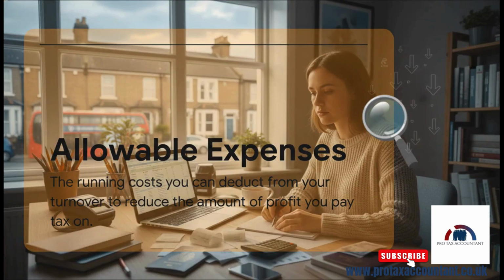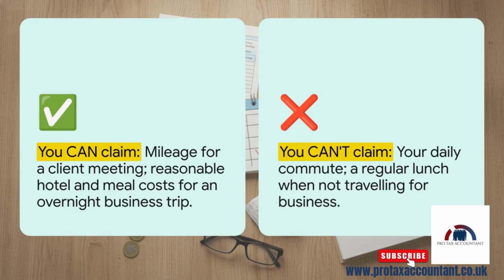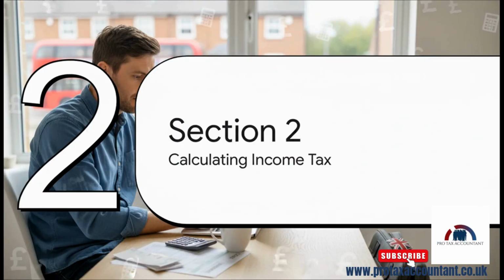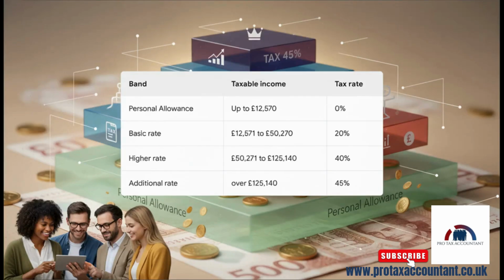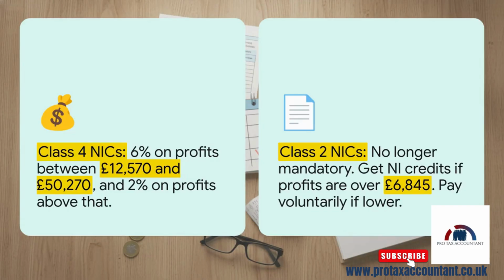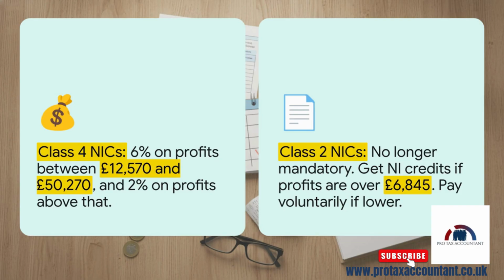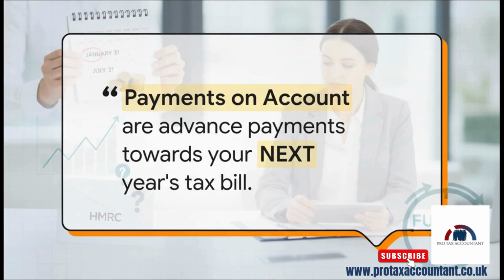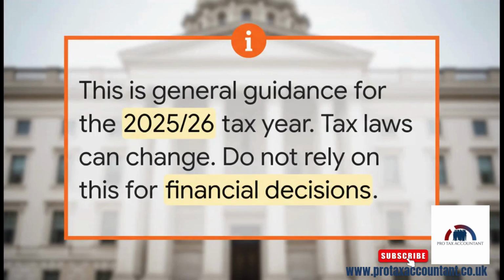Computing Self-Employment Tax in the UK: Full 2026 Step-by-Step Guide | Pro Tax Accountant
If you’re self-employed in the UK, computing your tax bill correctly is essential to avoid penalties and unexpected HMRC demands. In this video, Pro Tax Accountant explains how to calculate self-employment tax in the UK for 2026 — including Income Tax, Class 2 and Class 4 National Insurance, allowable expenses, and key HMRC rules that affect your final liability.

Pro Tax Accountant, a trusted UK-based accounting firm, breaks down how taxable profits are calculated, how to correctly deduct business expenses, and how the 2026 tax thresholds impact sole traders. You’ll learn how to work out your trading profit, how the personal allowance applies, and when you move from the basic rate to higher rates. The video also explains Class 2 NI for low earners, Class 4 NI percentages for different profit bands, and how payments on account can significantly increase the amount you owe in your first years of trading.

This guide is designed exclusively for UK taxpayers who are self-employed, freelance workers, gig-economy earners, contractors, or small business owners. It outlines how to estimate your annual tax bill, how to check whether HMRC’s figures match your calculations, and how to reduce your payable tax through legitimate deductions. By the end, you’ll know exactly how to compute your self-employment tax for 2026 with confidence. For deeper understanding, you may review the related article

For personalised help with Self Assessment, allowable expenses, or self-employment tax planning, contact Pro Tax Accountant today.